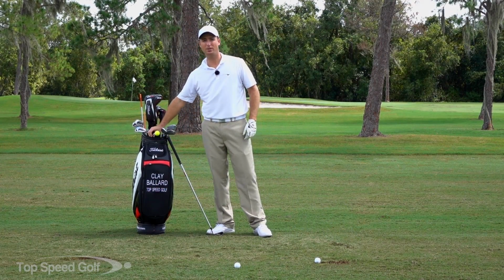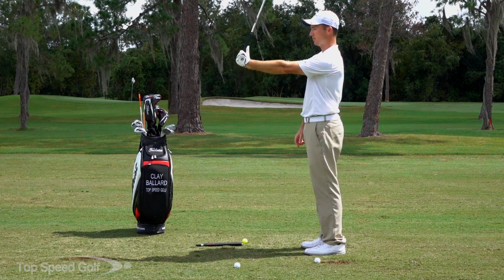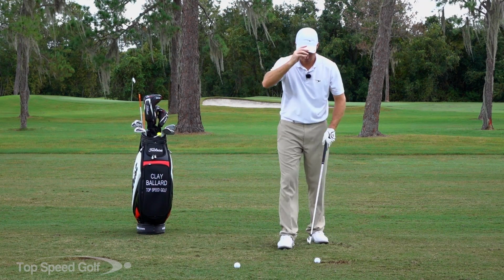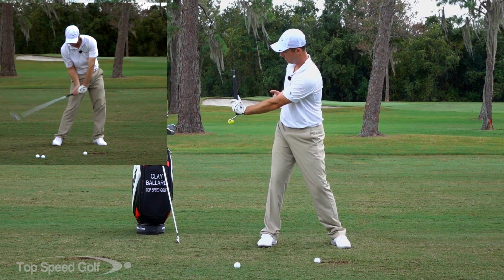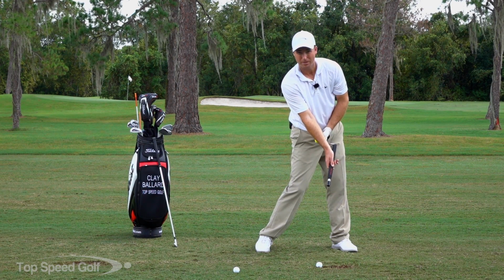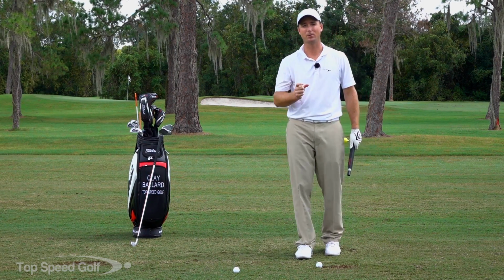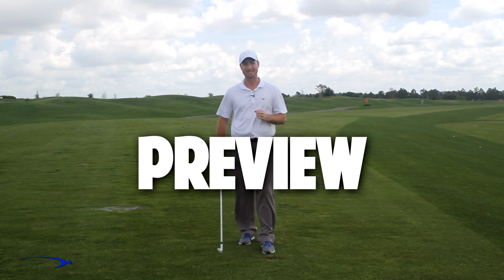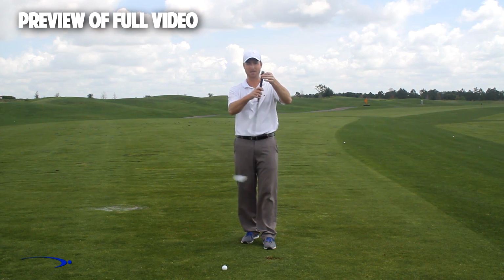How to Get Insane Lag In Golf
How would you like to built insane lag in golf swing?! For those looking to get maximum distance, this video on How to Get Insane Lag In Golf is for you. We have the golf swing and your total game boiled down to the 5 most important keys in our Top Speed Golf System. If you’re looking to drive farther, we'll cover lag building techniques, while improving key fundamentals! So let's get lag, release lag, and start having real control of our game. Be able to hit any shot in golf! We’ll teach you.

Clay Ballard